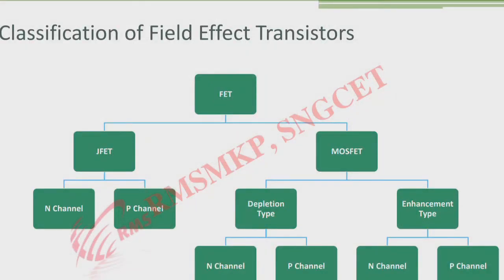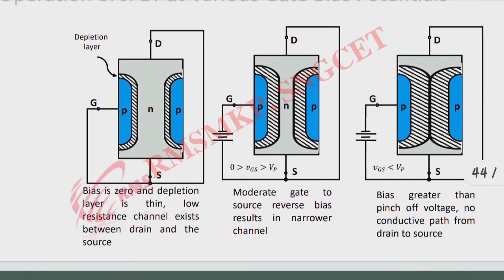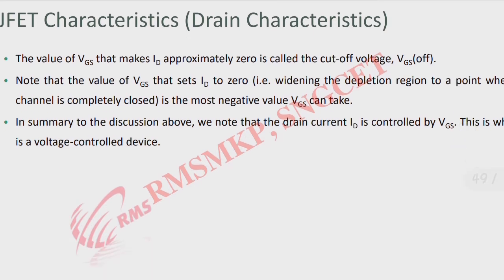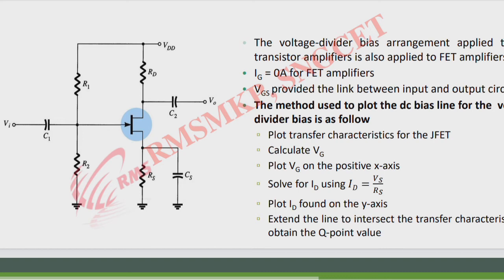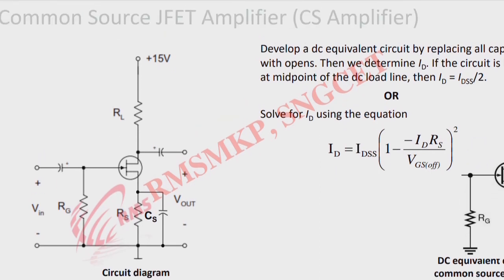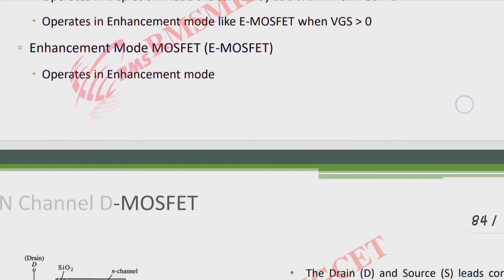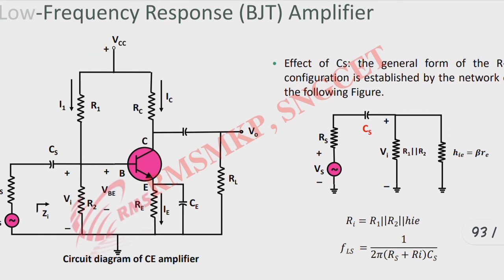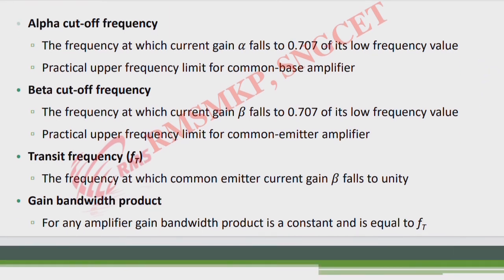KTU S3 ANALOG ELECTRONICS MODULE 2